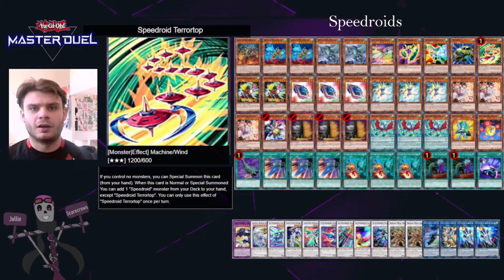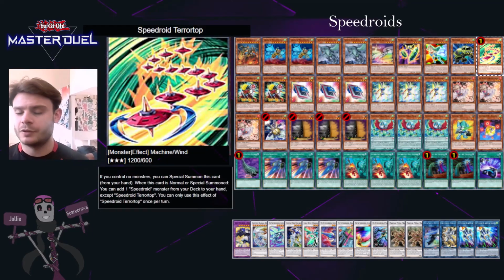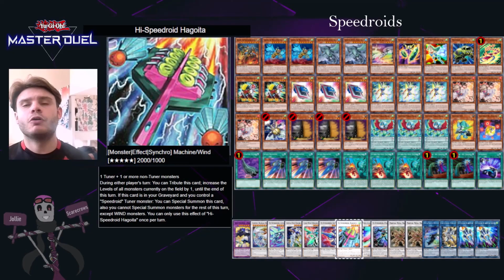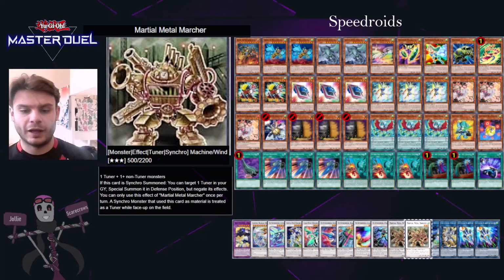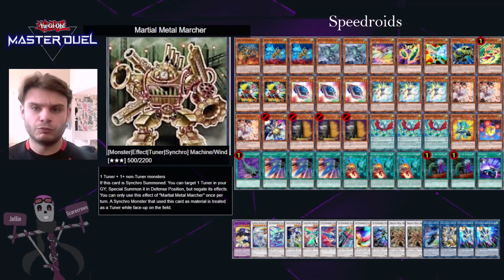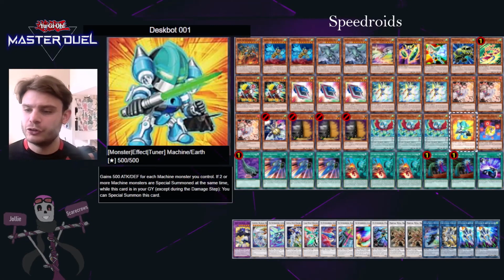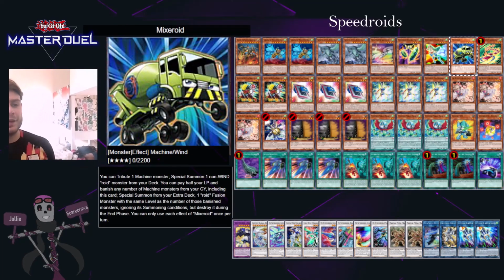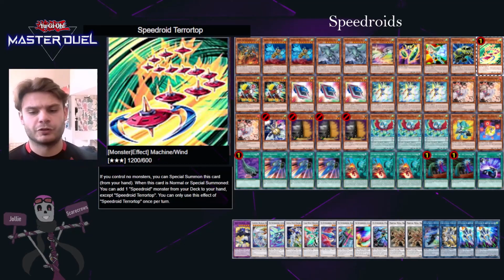Yu-gi-oh Master Duel: Speedroid Deck 2022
Our Twitch where you can watch us live.

Music
Link:
Artist:   - Song:
Link: